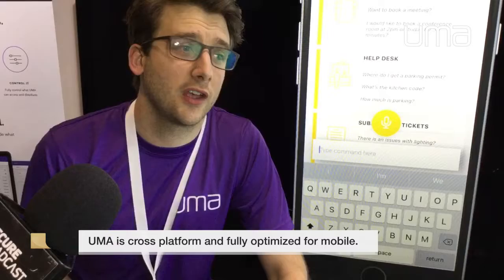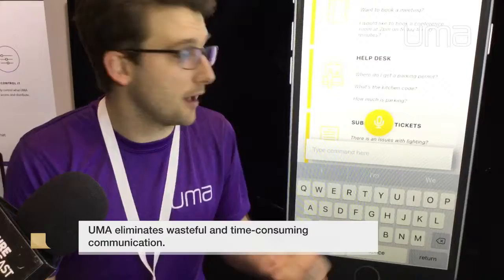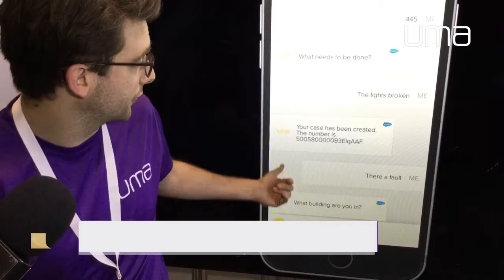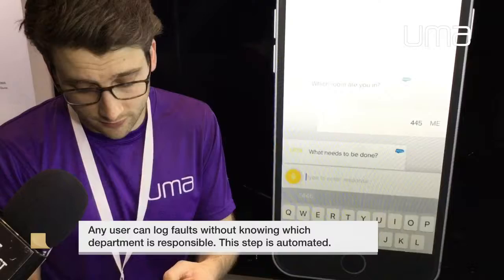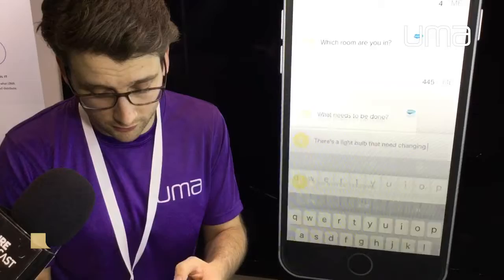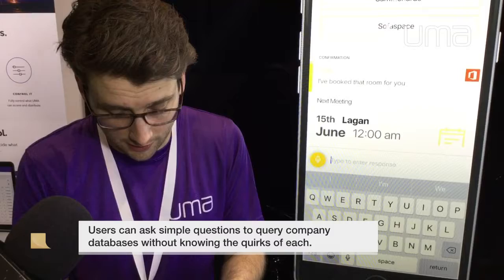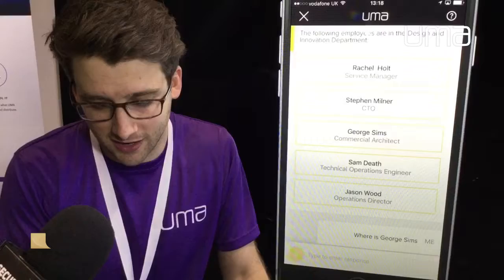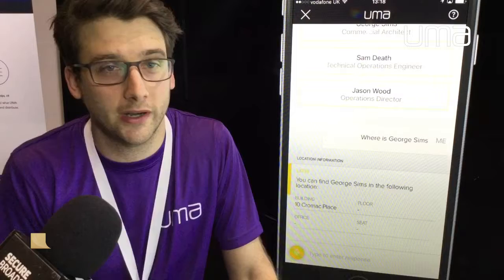George demos conversational AI platform UMA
George Sims shows you just some of the operations that UMA can perform for your business